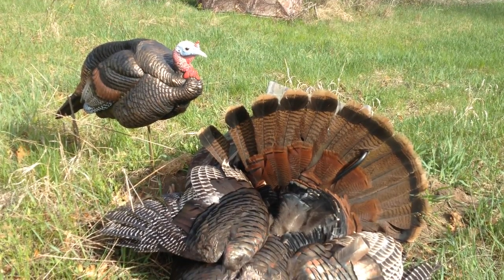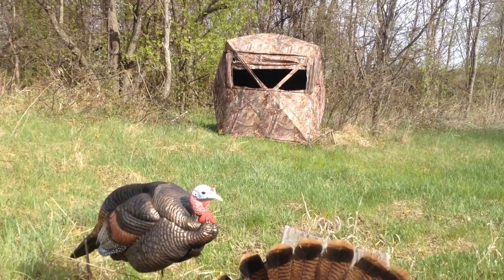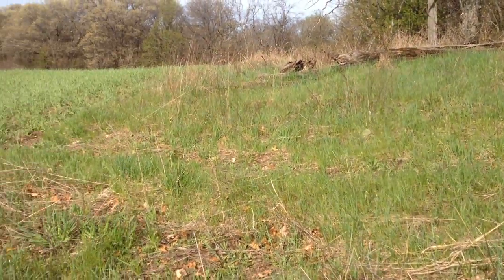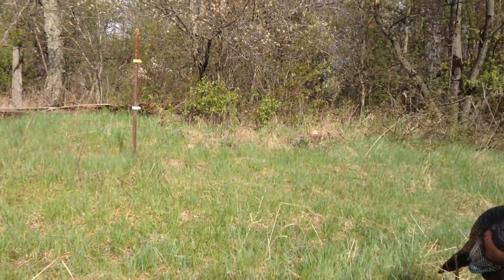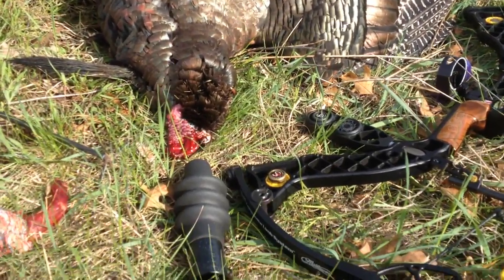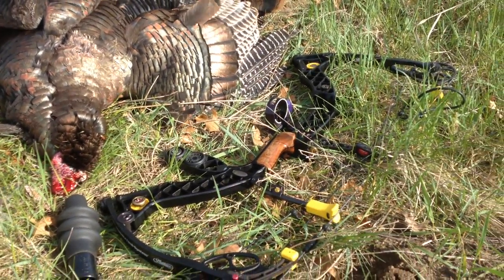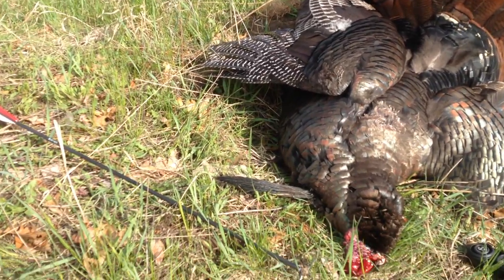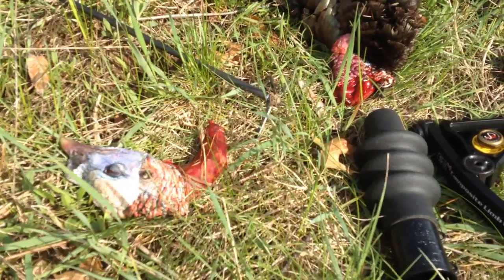A Killer Recipe for Bowhunting Gobblers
Looking to lure toms into bow range? OutdoorHub Managing Editor Dave Maas has a proven and simple system.